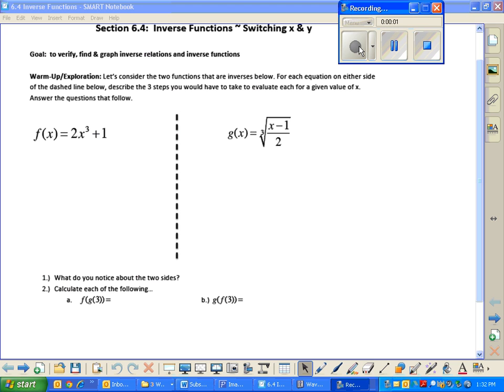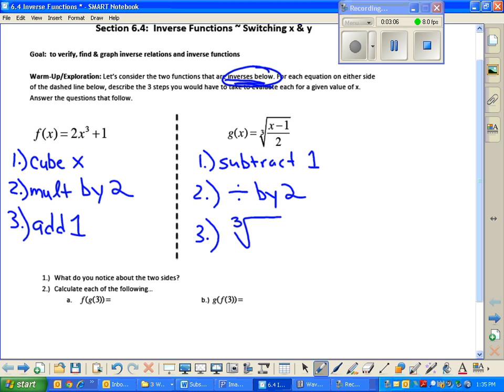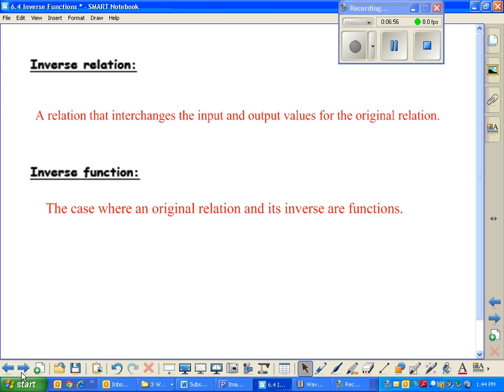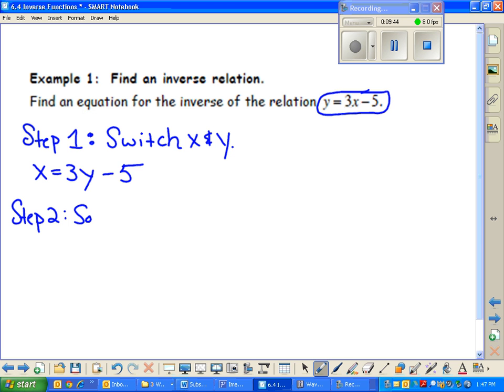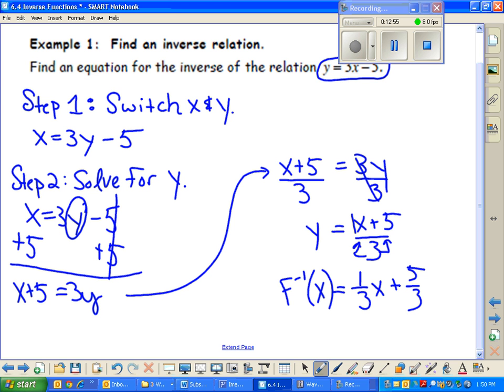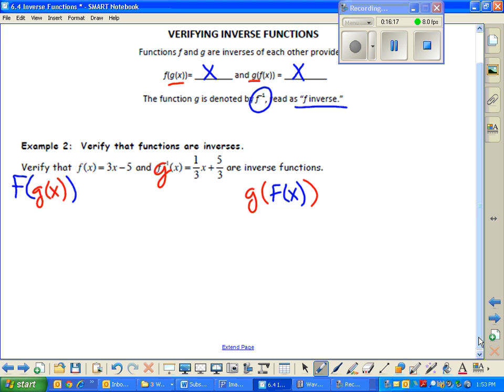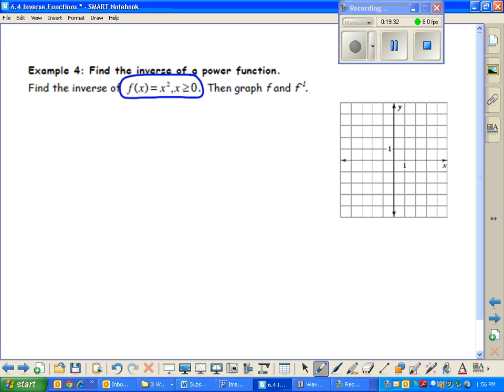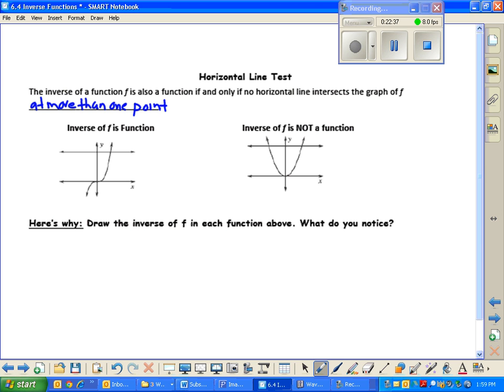6 4 Inverse Functions